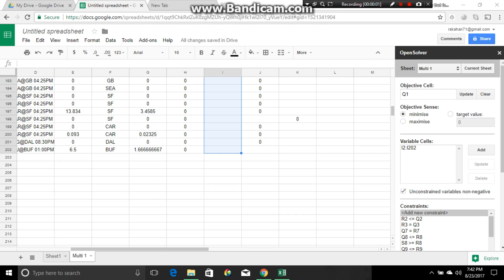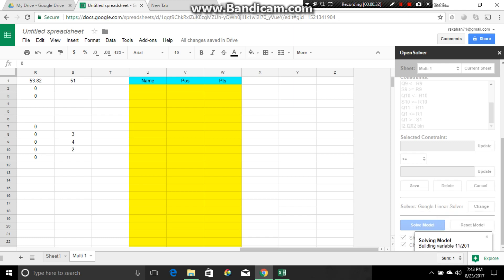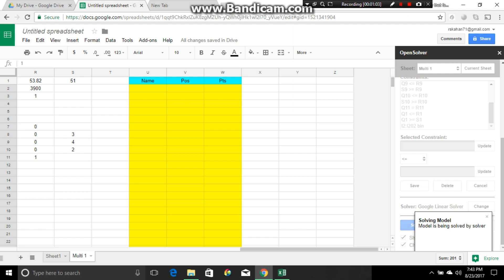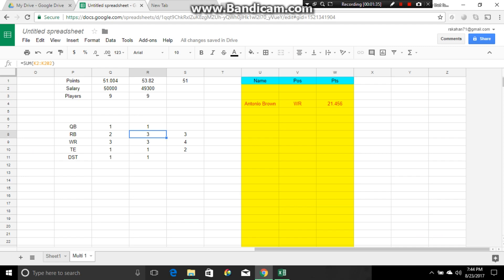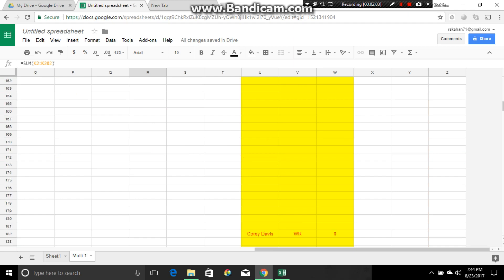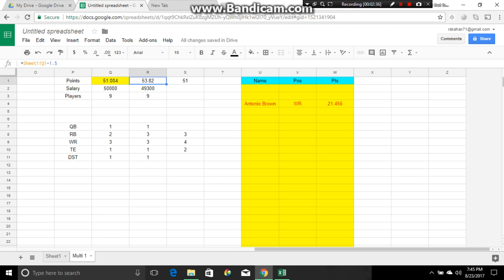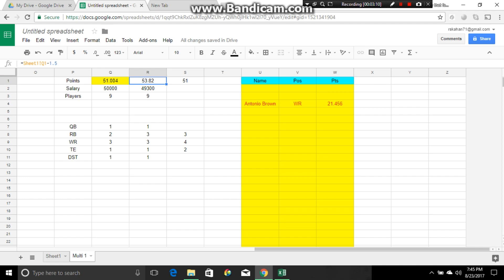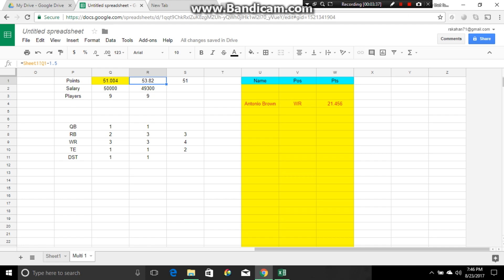Part 5 (& last!) of my web series on making a DFS optimizer for NFL on Google Sheets